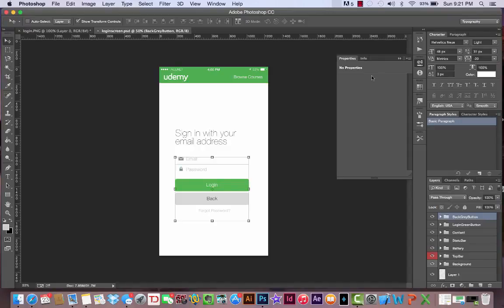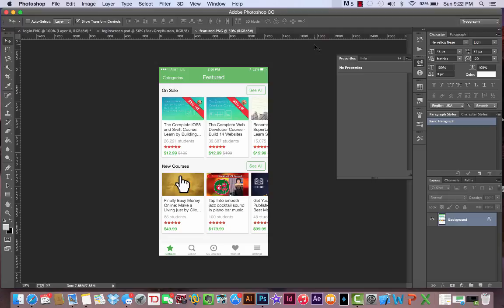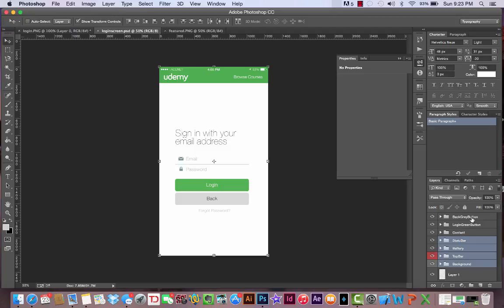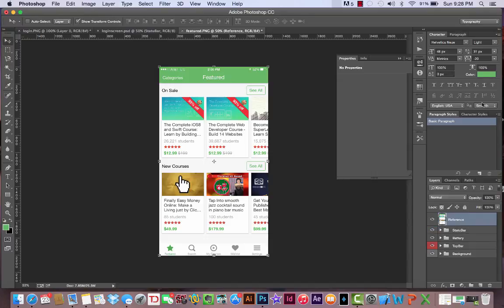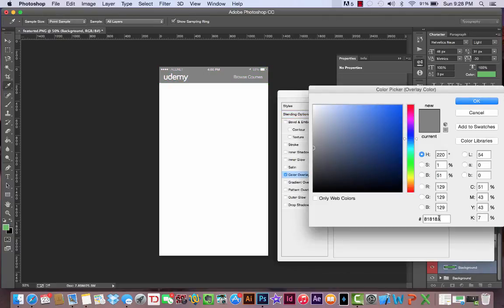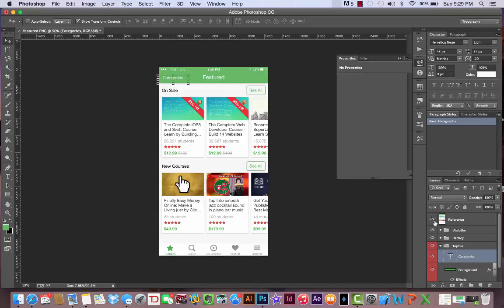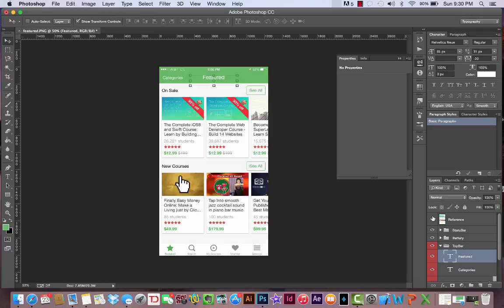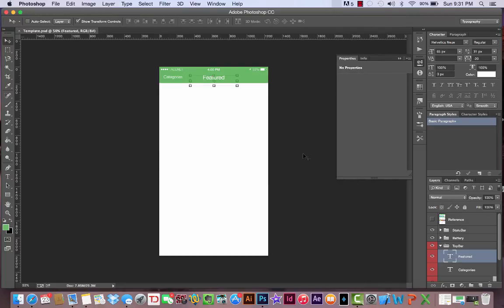28 Creating A Template